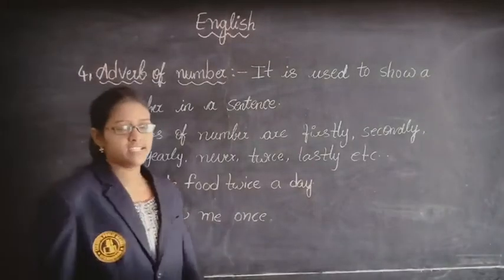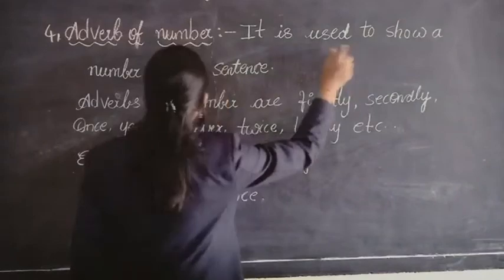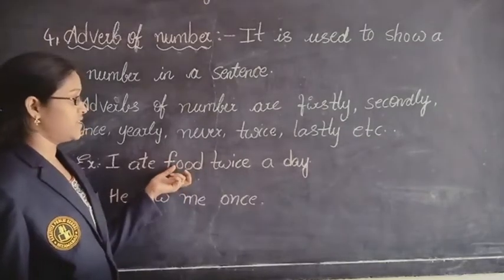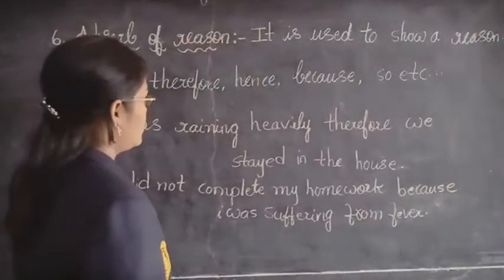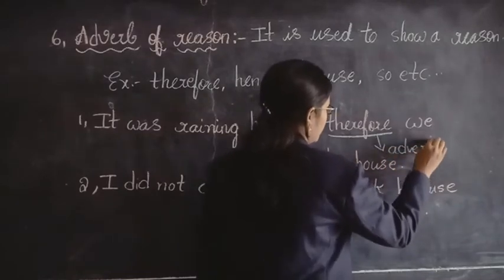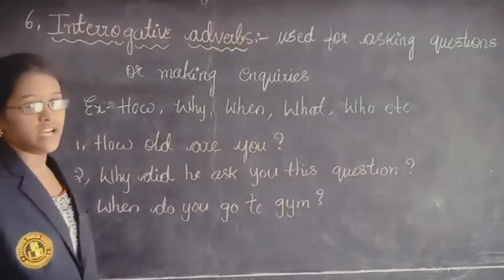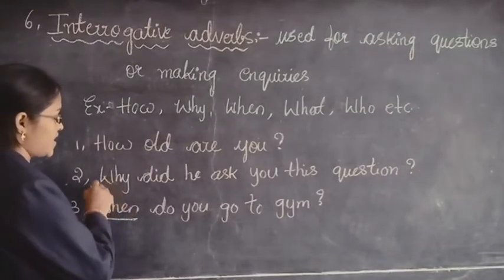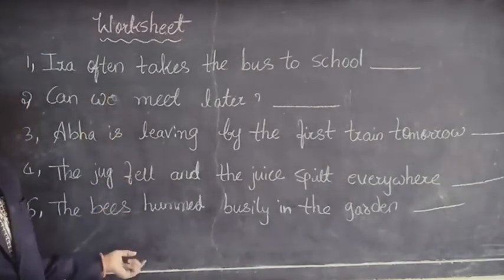ADVERB | PART 2 | GRAMMAR FOR PRIMARY CLASSES | KAKATIYA PUBLIC SCHOOL NZB | SMT.ANUSA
GRAMMAR FOR PRIMARY CLASSES